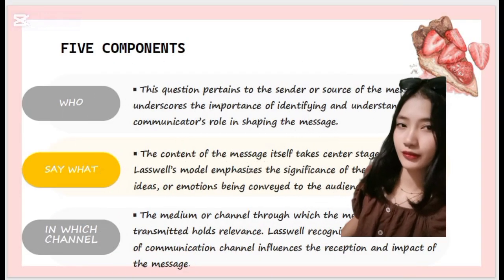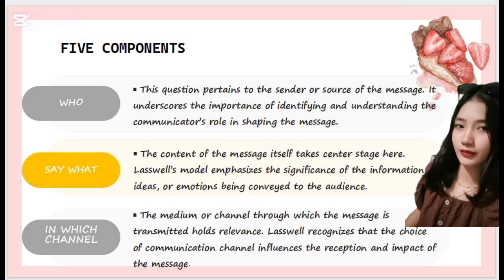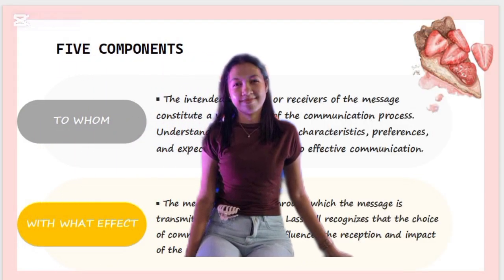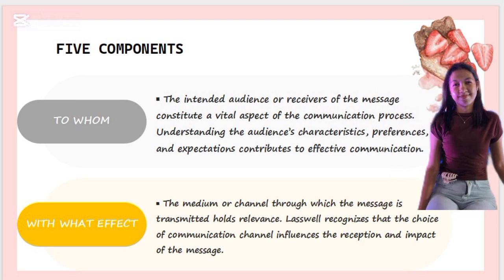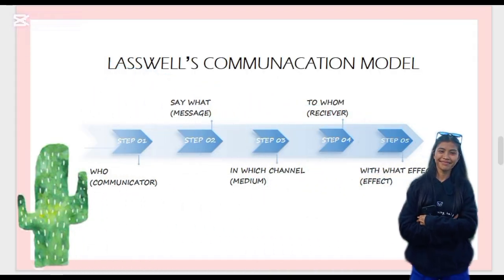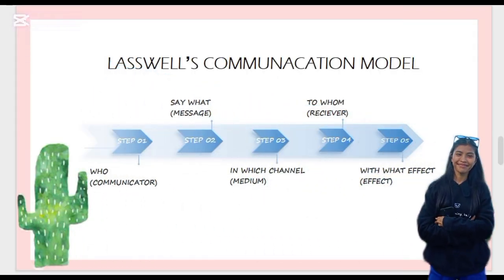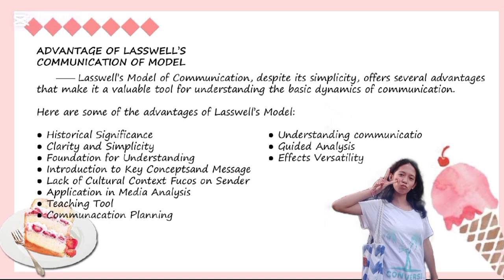GROUP 4 | LASSWELL'S COMMUNICATION MODEL